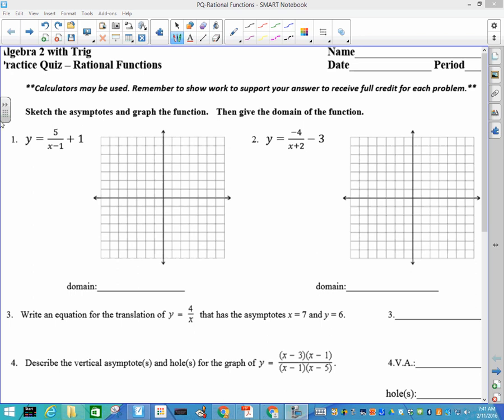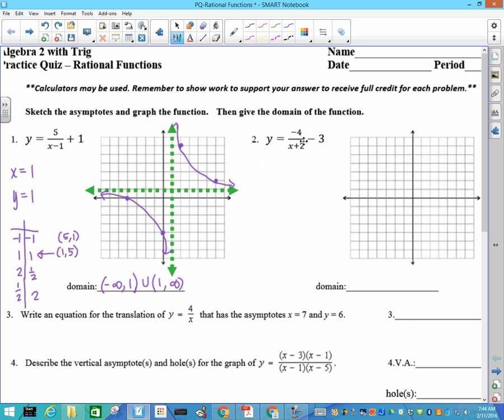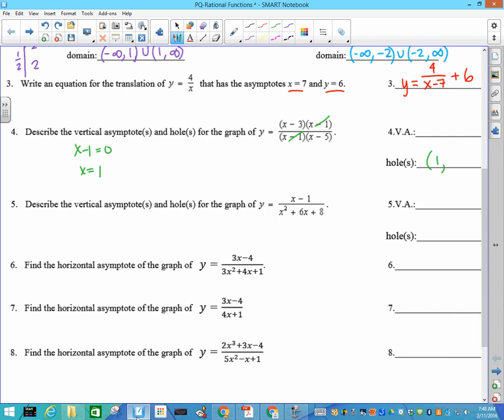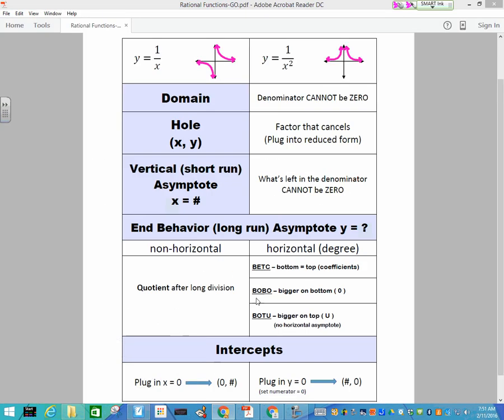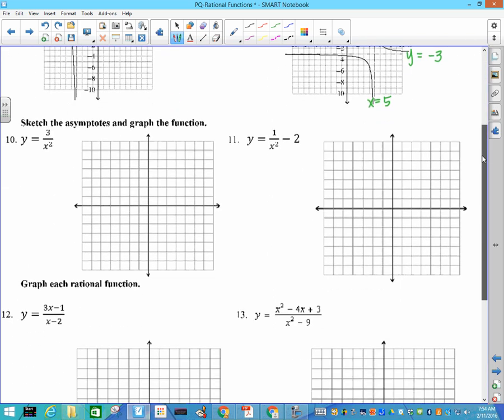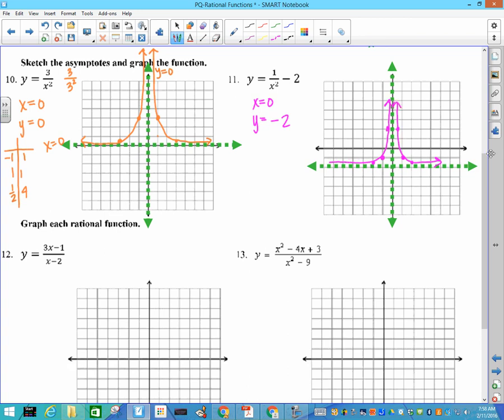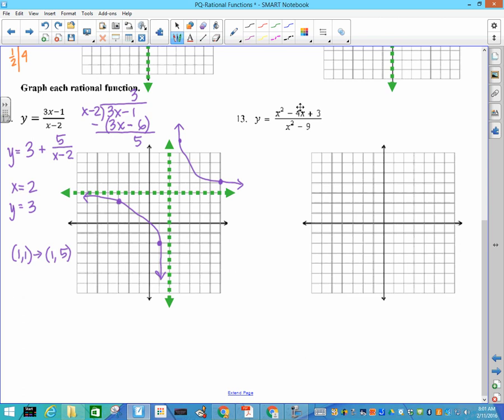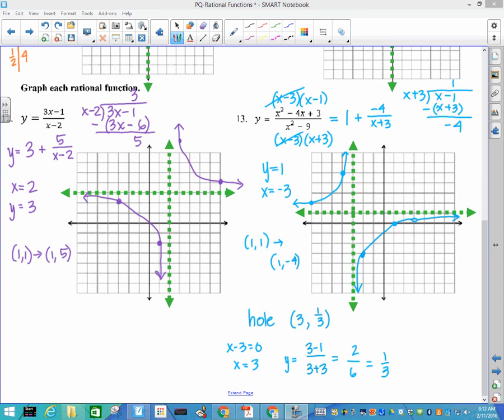Practice Quiz Rational Functions